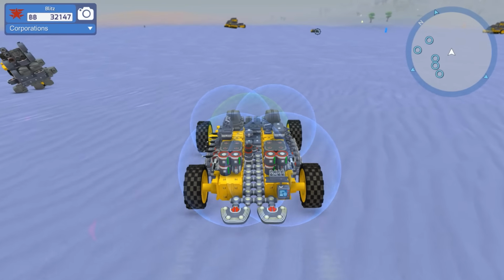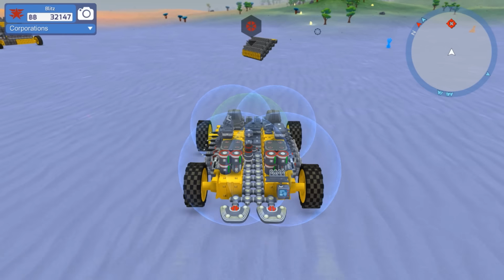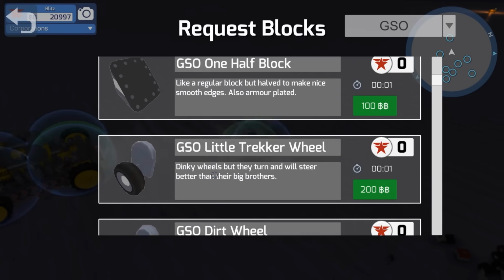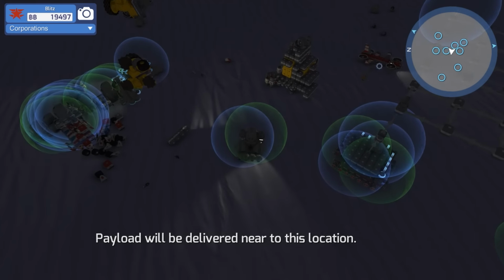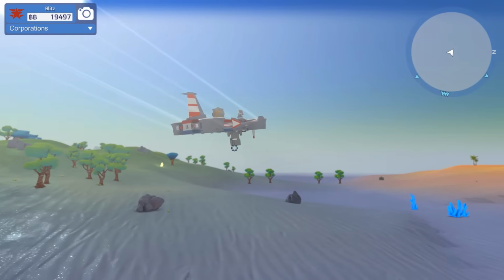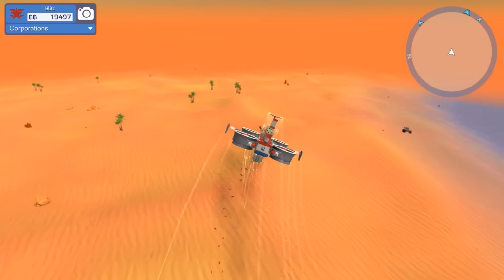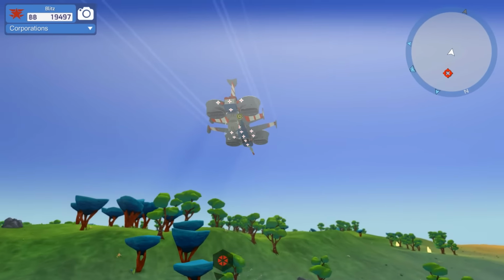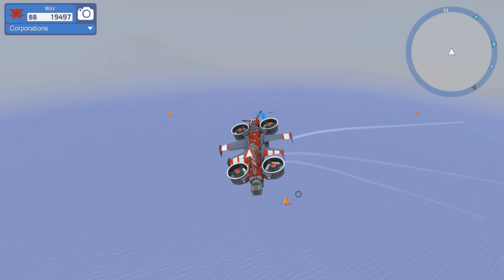TerraTech - Ep. 29 - The Gyro Plane! - Let's Play